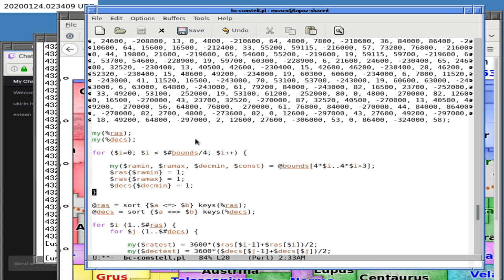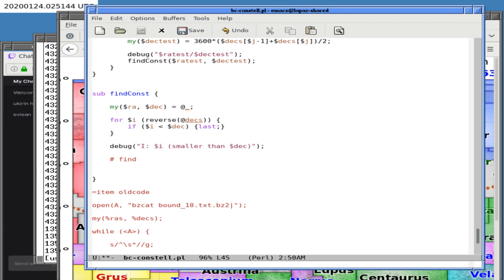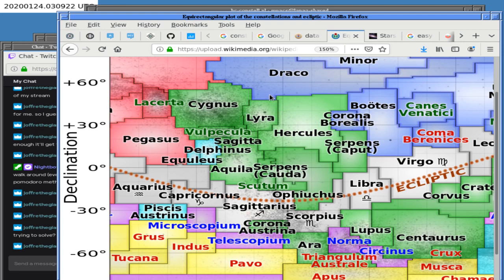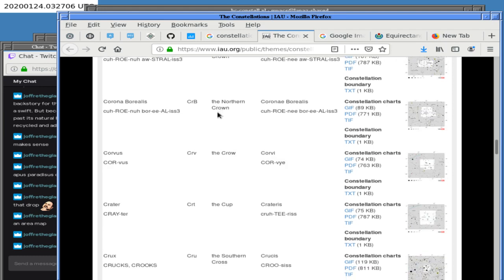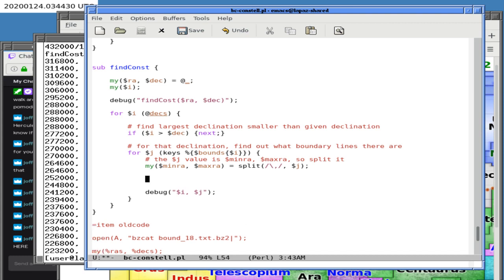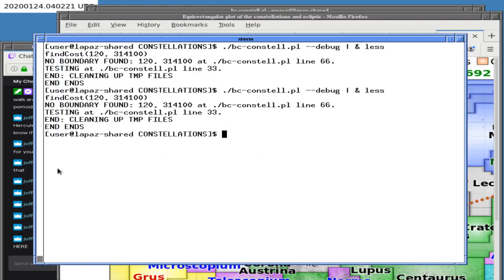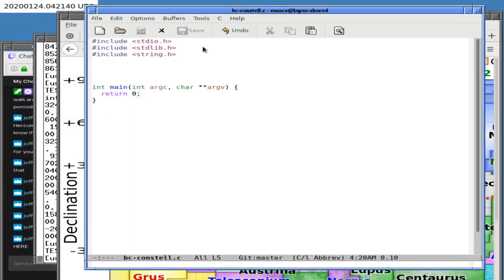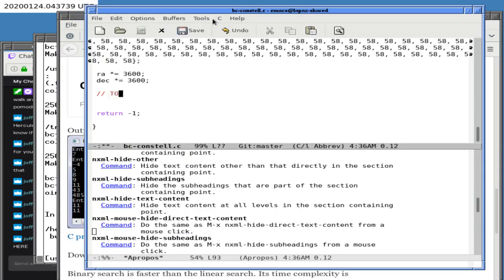Constellation boundaries 23 Jan 2020 part 2 BWk6a7792xw